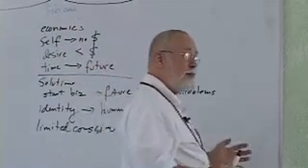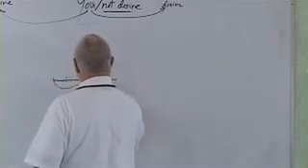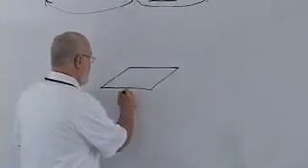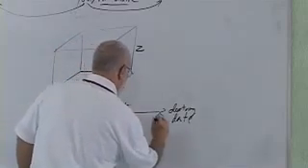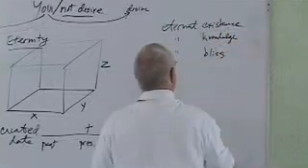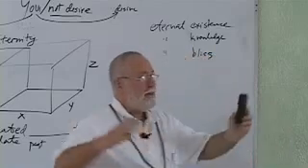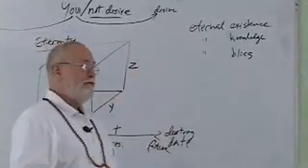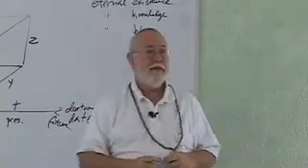How to Practice the Law of Truth to Manifestation's I Am.. Part 10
Buy Life Changing Books, DVD's 1 Cents & Up, $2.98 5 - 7 day shipping...